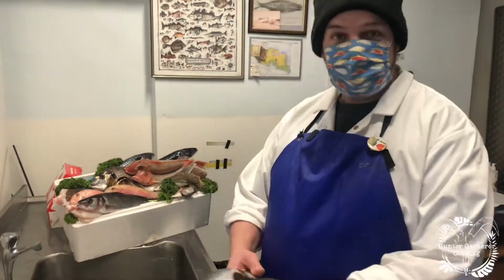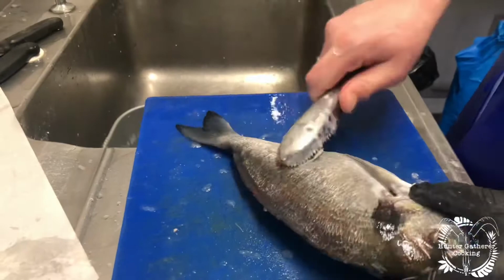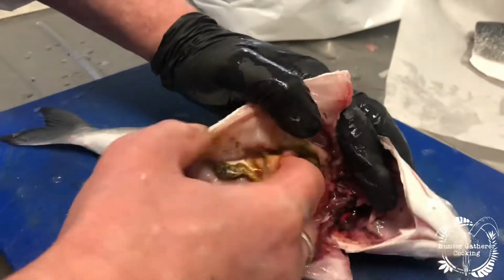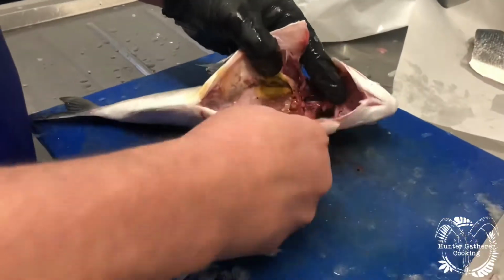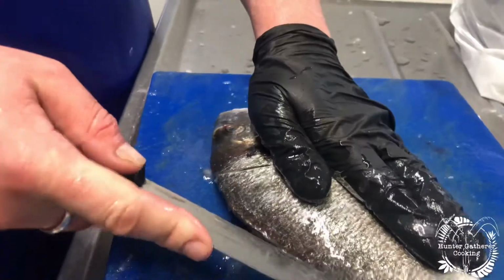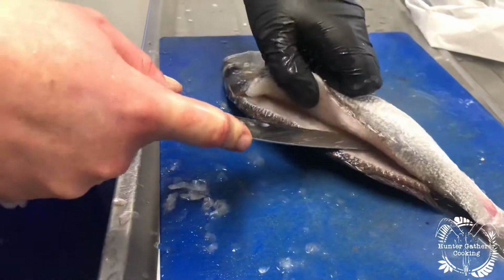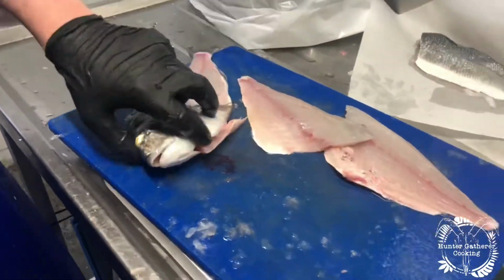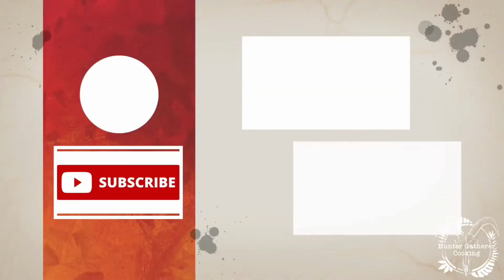Sea Bream - How to fillet and prepare - Ep2 Bristol Fish Ltd Hunter Gatherer Cooking HGC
How to prepare and fillet a sea bream by Sam from Bristol Fish Ltd.

Bristol Fish Ltd is located here:
252b North St, Southville, Bristol BS3 1JA

Alex
Editor
Hunter Gatherer Cooking

Firelighters on Amazon

My Gear:
I use an iPhone X to film and everything is edited on iMovie
I use a Zhiyun Smooth 4 gimble
This shoe mount is very usefull
The sound is recoded with Rode mic's: See below
Wirelss Go
Video MIcro Compact
For an iphone you will need the SC7

I have an Ulanzi U rig that I use which is really good

I have these cool LED light boxes which are battery powered